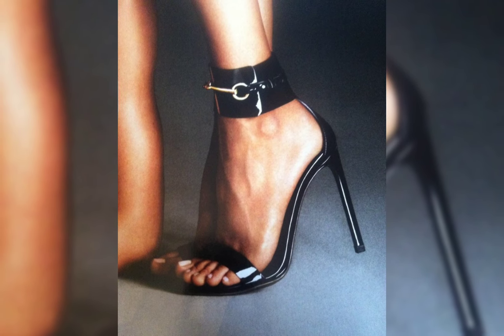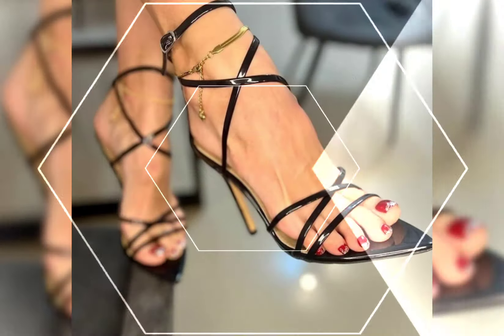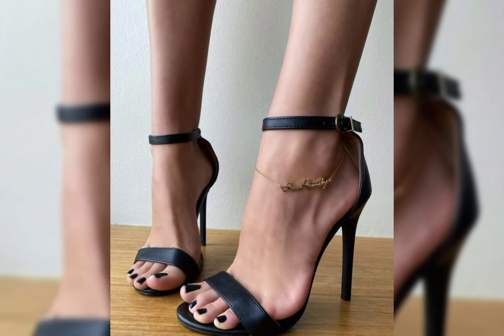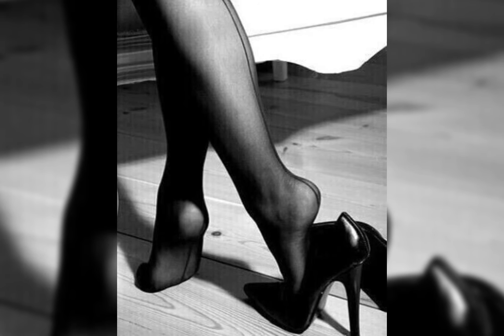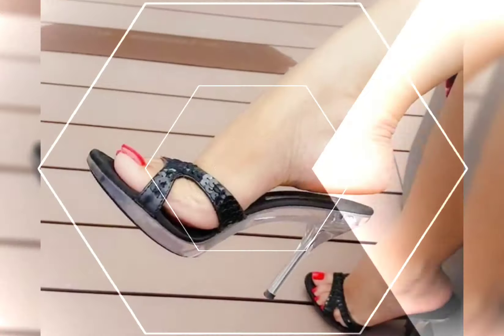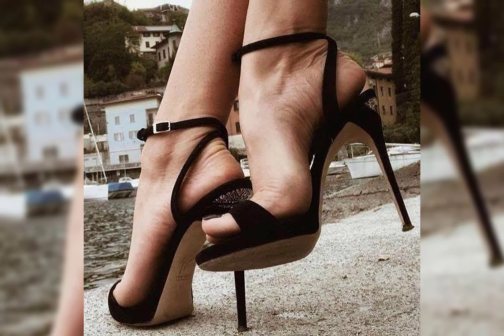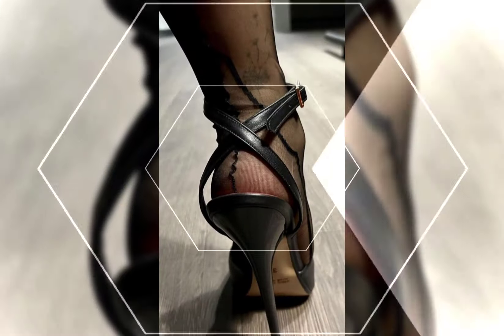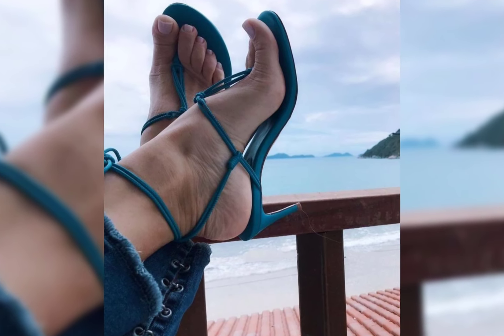Nylon with Mules and beautiful stiletto high heels sandals for women's// best high heels pumps